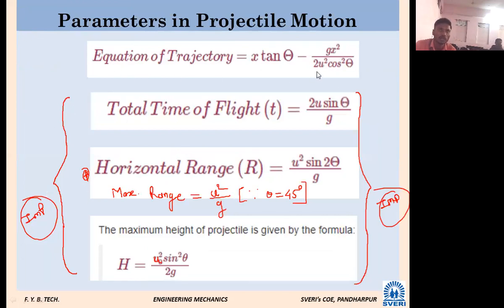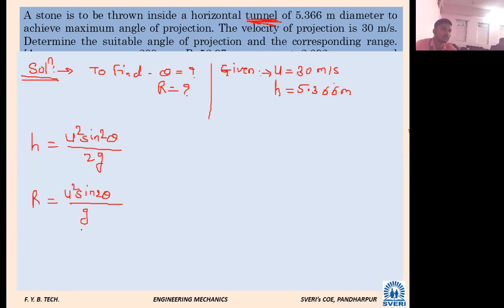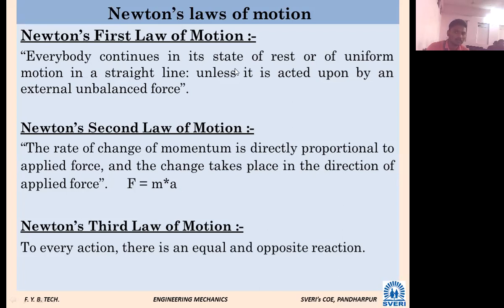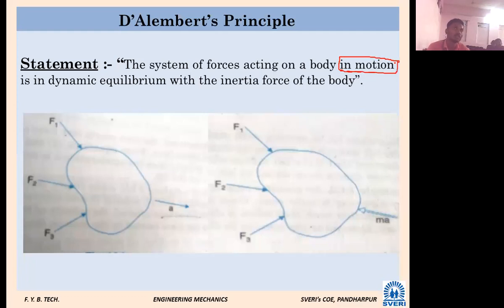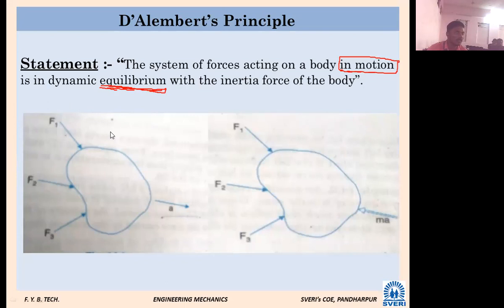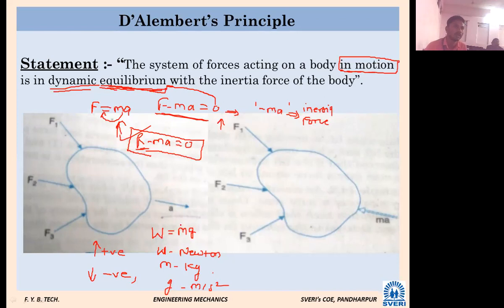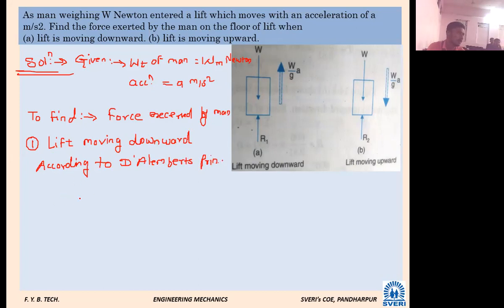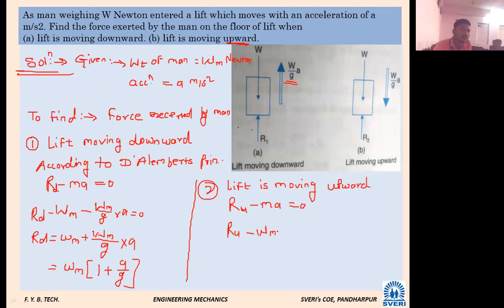EM SJS 20 03 2022